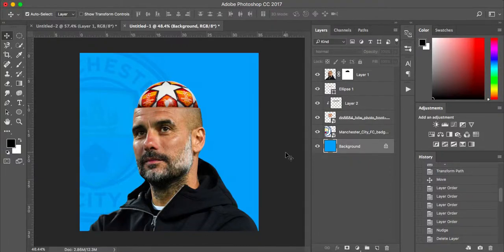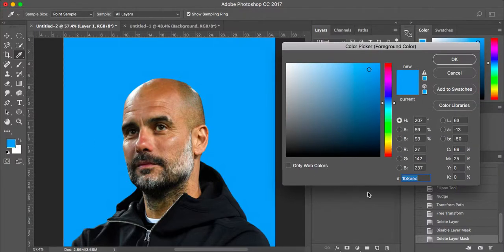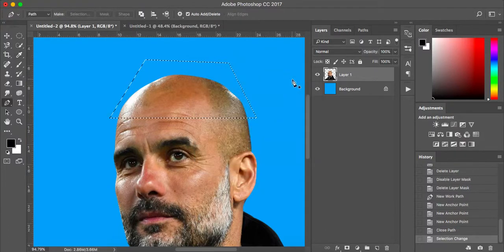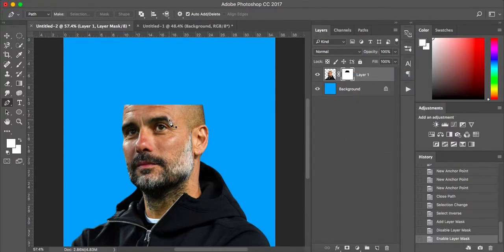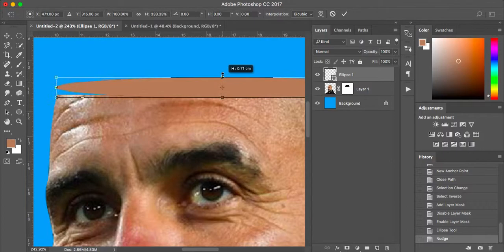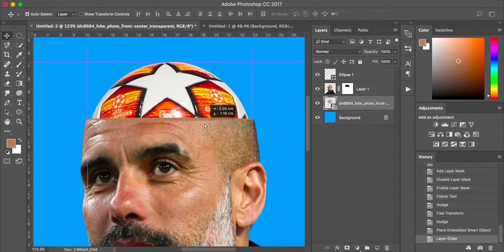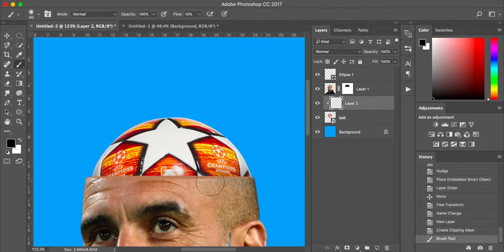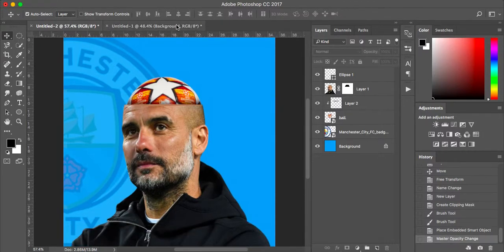Basic Photoshop Tutorial: Hollow Head Tutorial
In this Photoshop tutorial I will show you how to create a quick and simple hollow head design. The image created is a metaphor to Pep Guardiola and his footballing brain. This tutorial is ideal for beginners looking to practise Photoshop.